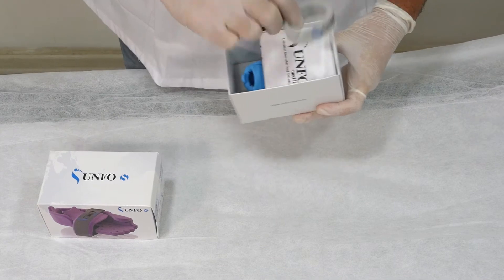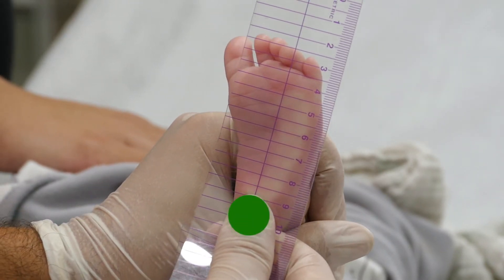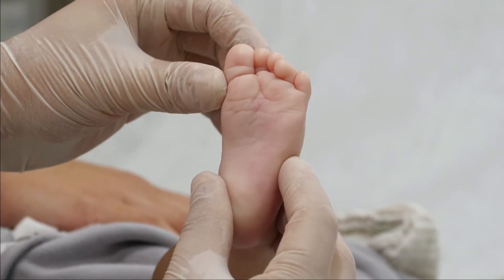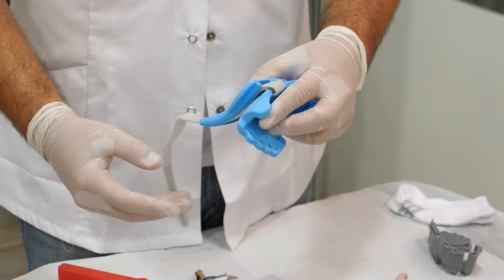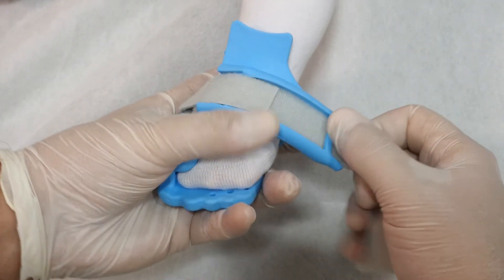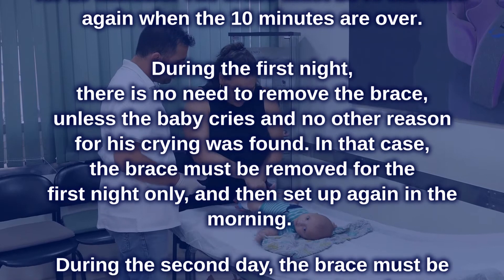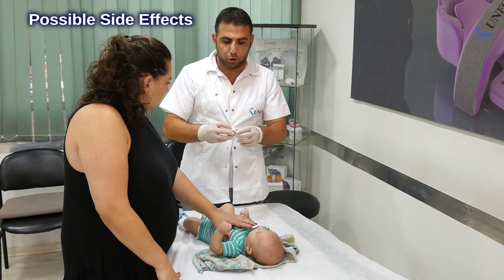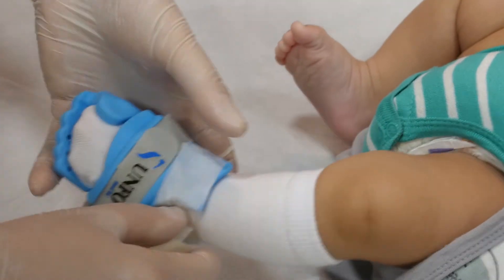UNFO brace installation instructions & protocol, for professionals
Guidance for professionals on How to Install the UNFO Brace to correct Metatarsus Adductus deformity in babies Up to the age of 9 months.

Dear pediatric orthopedics and orthotics, this video is a simple guide for you how to treat infants with the Metatarsus adductus, pigeon-toed and metatarsus varus deformity.

Please remember that window of treatment is under 9 months only! no more.

You should see 95%-100% results within 2-3 weeks at max.

This is the only brace that was approved by the FDA and the CE.